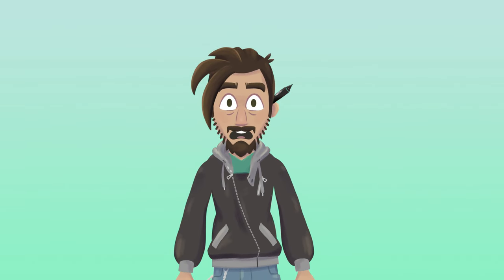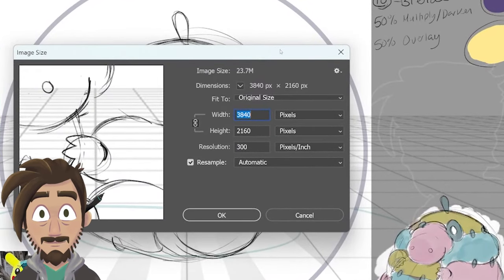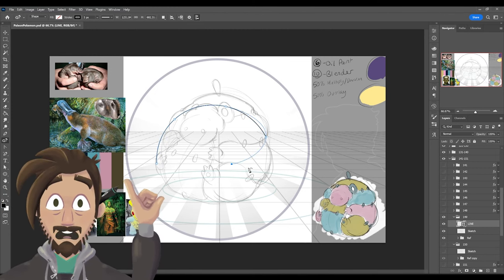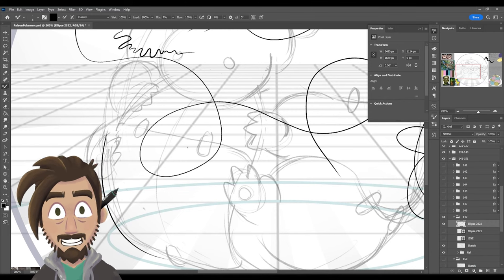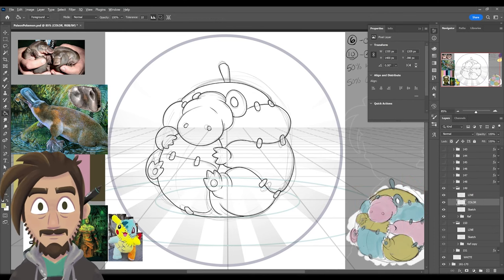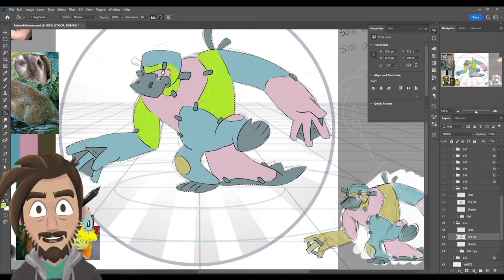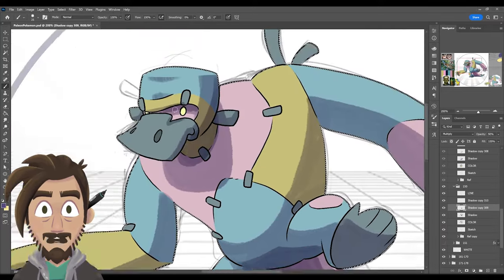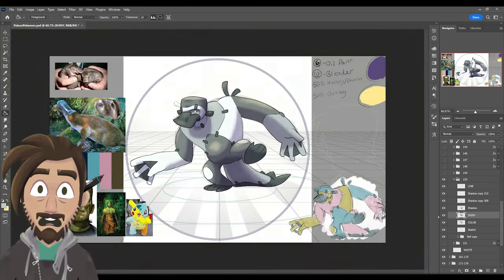How to create Professional POKEMON Artwork! (make your own fakemon)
Follow along to learn my tips for creating a Pokémon rendering. Make your own Fakemon!

Froopy Art is a channel where I get to have some artistic fun with Pokémon, Fakemon, and some other outlets. Whether you are here for the pokemon, the design process, or art in general, I hope you have fun!